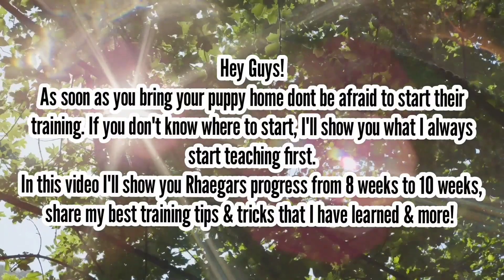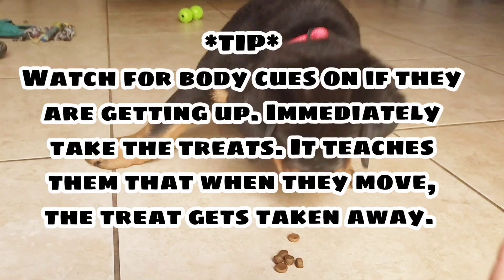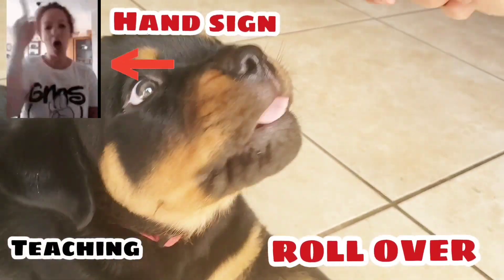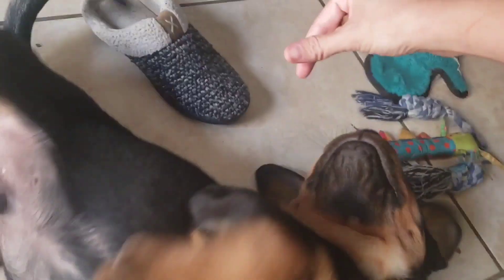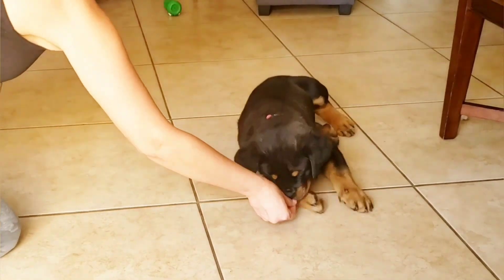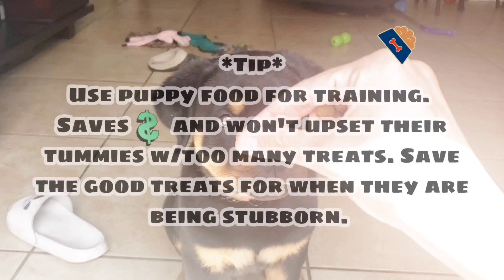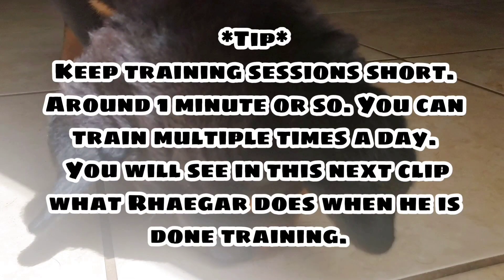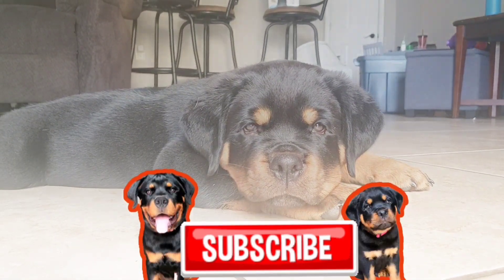HOW TO Train 8 Week Old Puppy | Tips & Tricks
Having trouble training your new puppy? This is the video for you! I'll share all my secrets on how I train my dogs when they are puppies. Watch Rhaegar at 8 weeks old from the beginning on his training up until now at 10 weeks old.